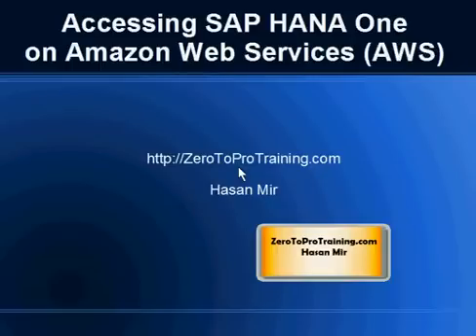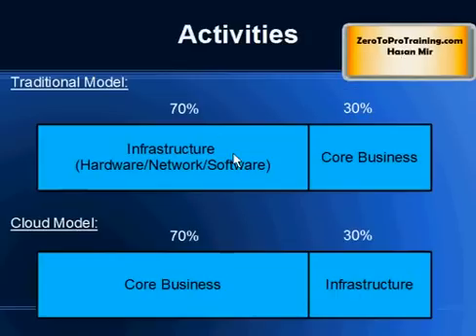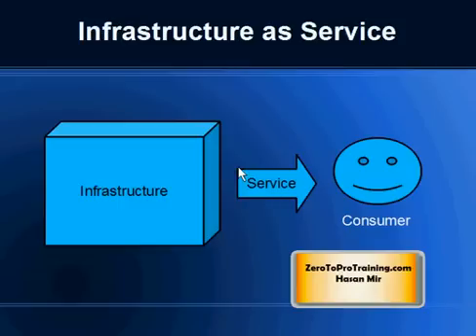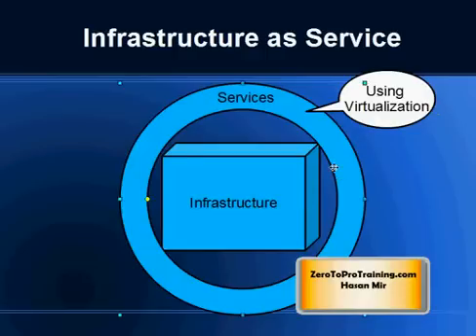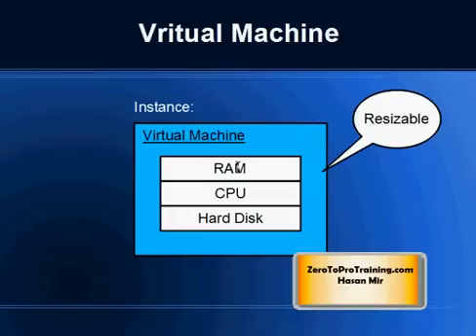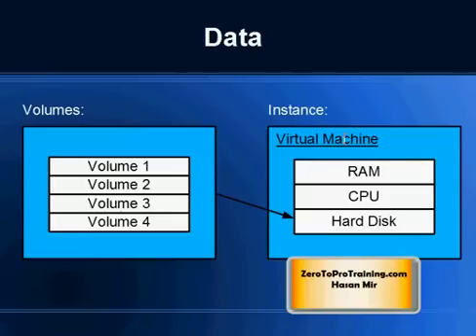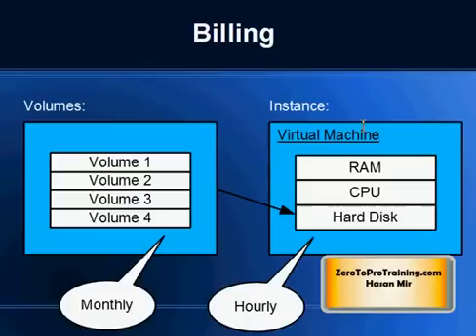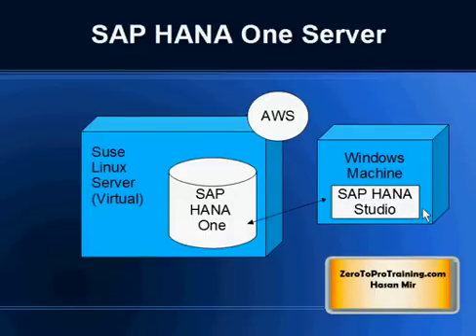Accessing SAP HANA on AWS Tutorial 1: Amazon Web Services Overview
This video provides an overview of Amazon Web Services also known as AWS. It takes about the cloud and infrastructure as a service concept.